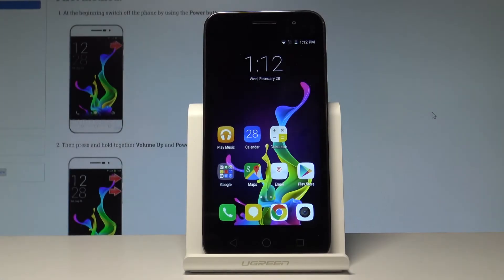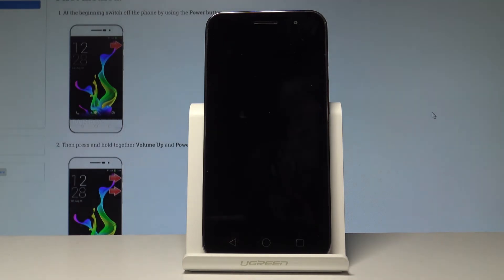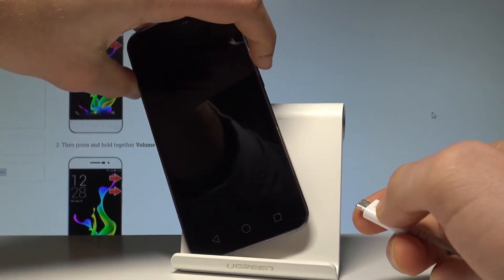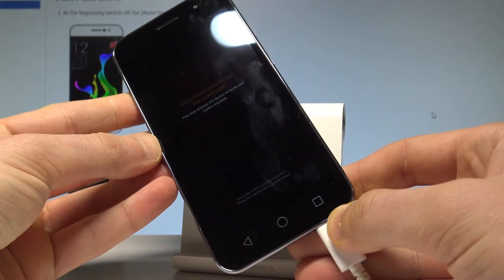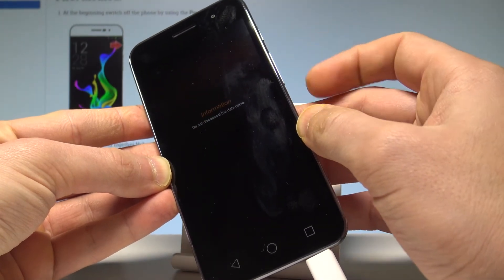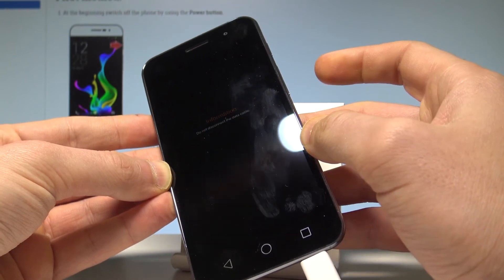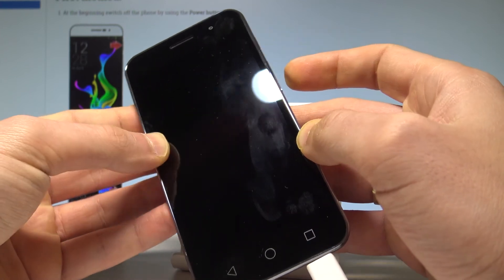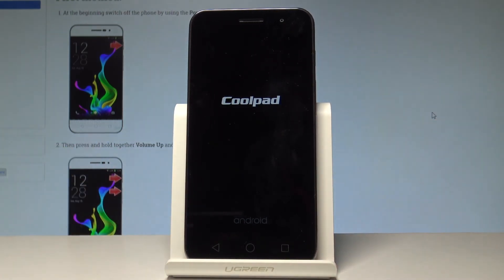How to Enter Download Mode in CoolPAD Porto - Exit Download Mode |HardReset.Info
How to boot CoolPAD Download Mode? How to open Download Mode in CoolPAD Porto? How to enter Download Mode in CoolPAD Porto? How to use Download Mode? How to quit Download Mode in CoolPAD Porto? How to exit Download Mode in CoolPAD Porto?

This mode is a sub-system of your device that can be used to flash stock firmware files or any other type of customization file. Let's see how to quit the Download Mode. Let's learn how to quickly get access to CoolPAD Download Mode. Check how to easily quit CoolPAD Download Mode.